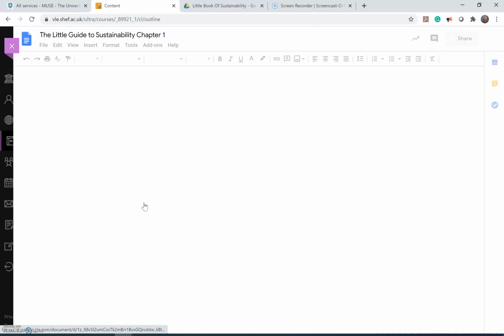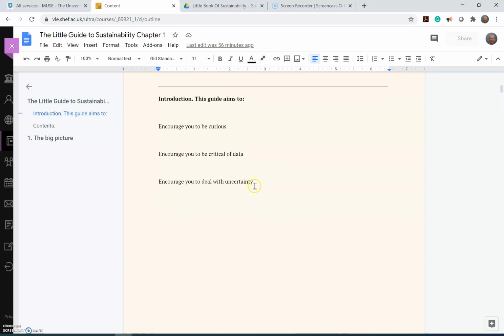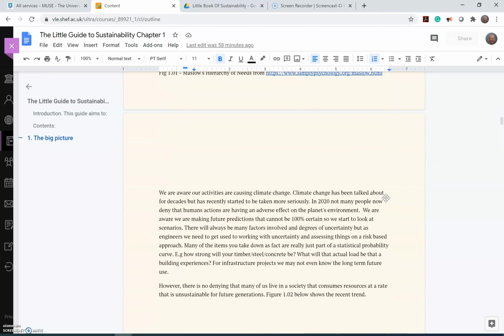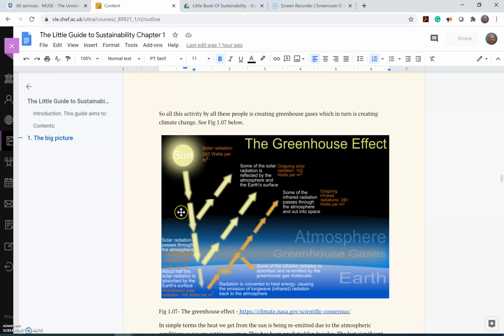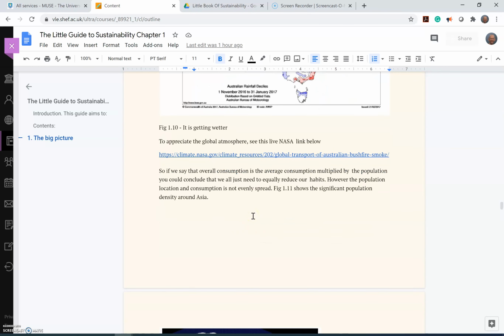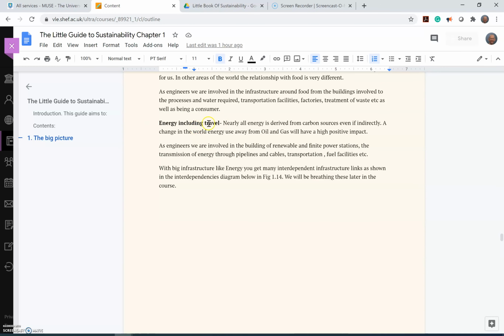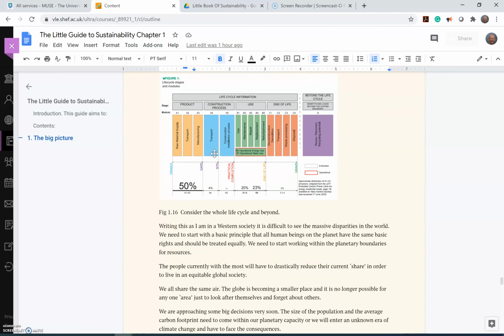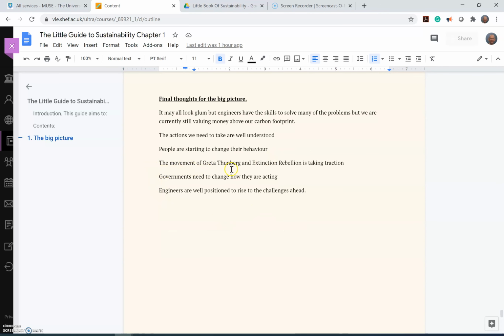Engineering Sustainability - big picture